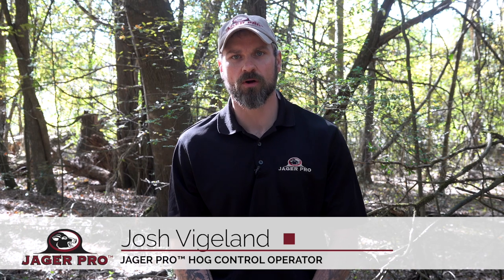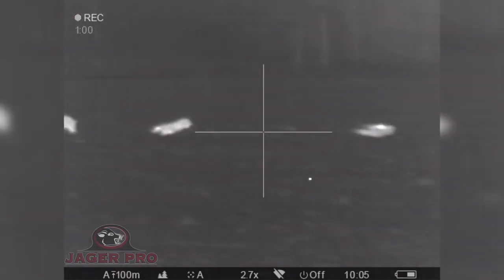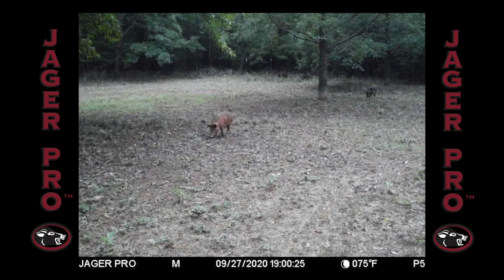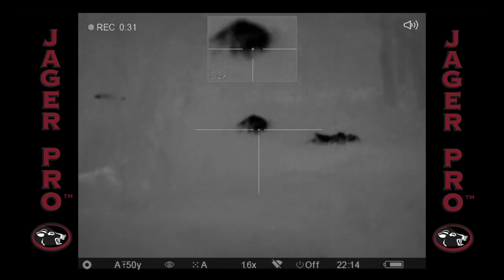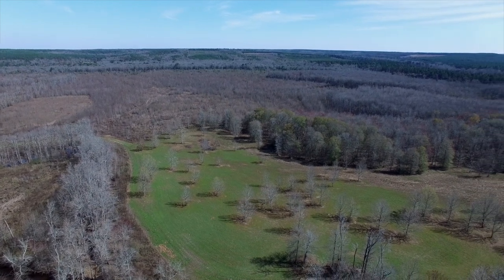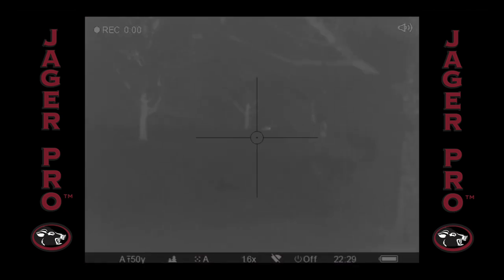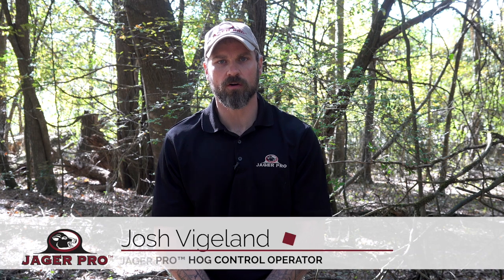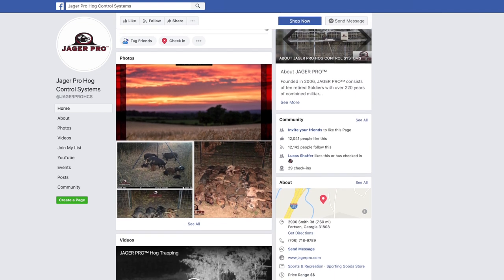WILD HOG CONTROL | JAGER PRO™ TV Show | UPDATE: FLINT RIVER PROJECT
We are excited to share our passion with you through our YouTube channel. Enjoy this bonus content from JAGER PRO™ television. In this video, one of our Hog Control Operators™ demonstrates how to efficiently remove trap-resistant feral pigs from a property in South Georgia. We reinforce the importance of making performance-based decisions to select the most efficient process and products to accomplish mission success. Eliminating the entire sounder prevents any pig from escaping, surviving, reproducing, or being educated to our Integrated Wild Pig Control® approach.